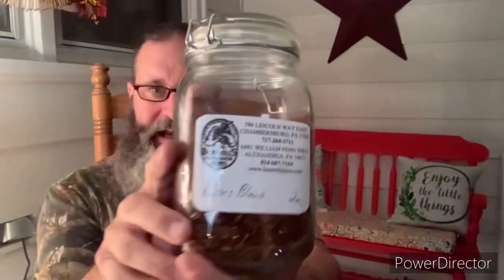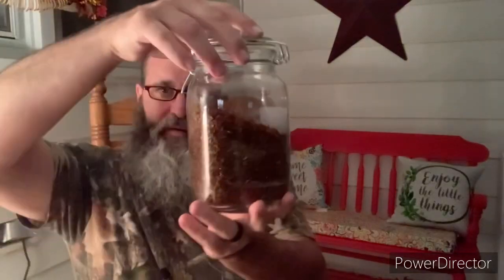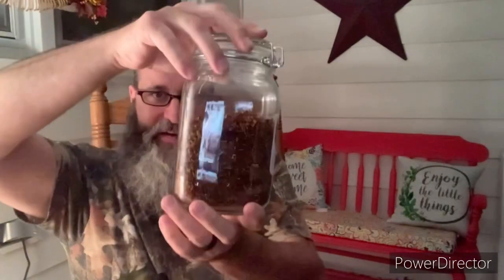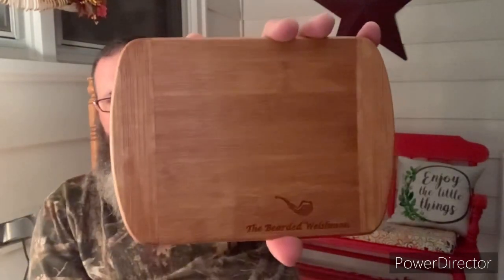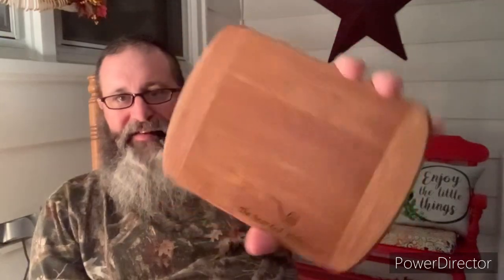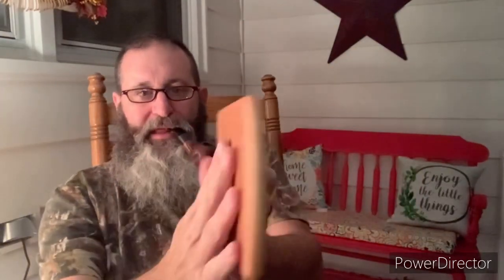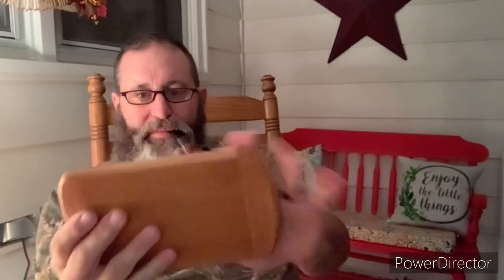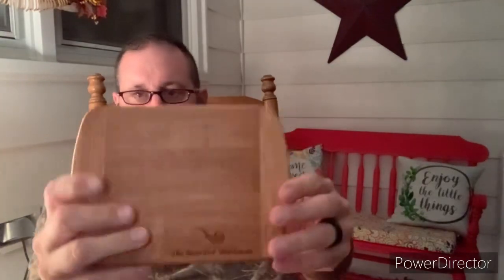My Trip To Boswell’s Pipe Shop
SHIPPING IS FREE IN THE U.S.